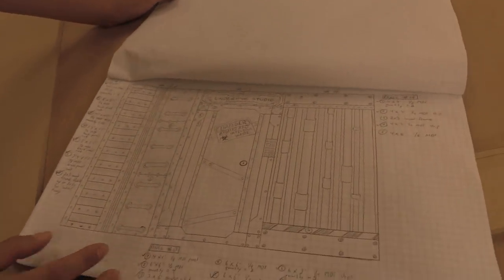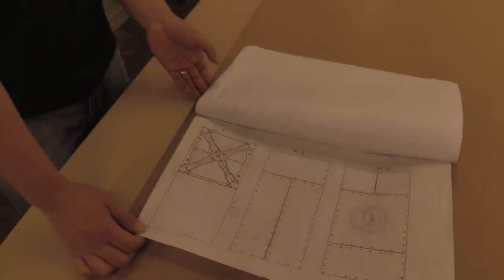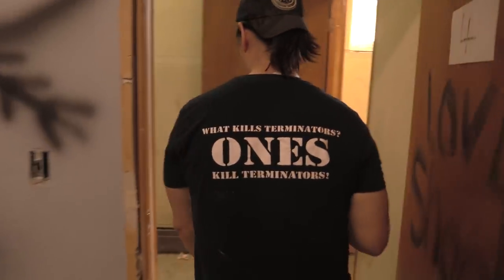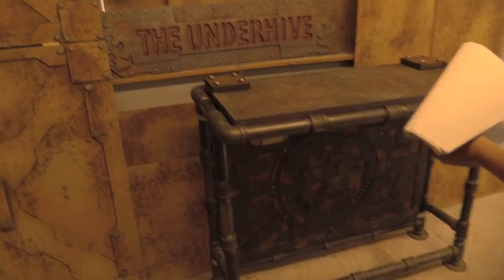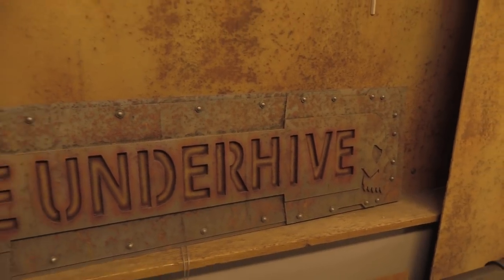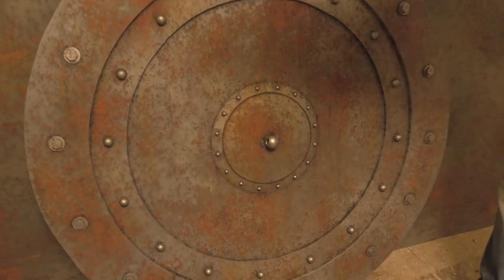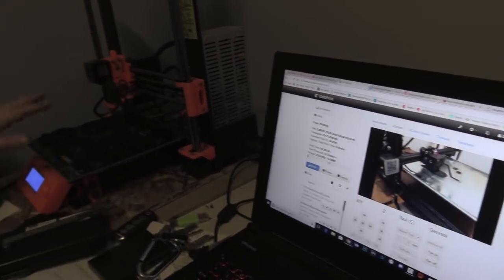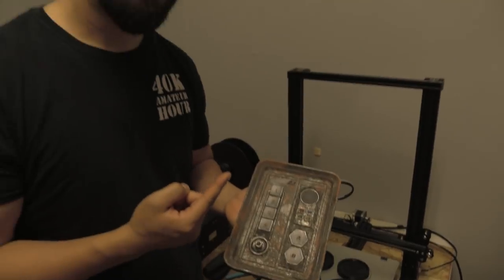MWG New Bunker Vlog 5 - Necromunda Underhive Studio Panels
Dave shows off the completed Necromunda studio panels. He also walks you through the design process, construction, 3-D printing, painting, and his flesh hound Ruby with her brass collar of Khorne.